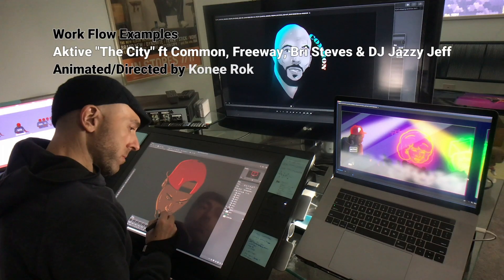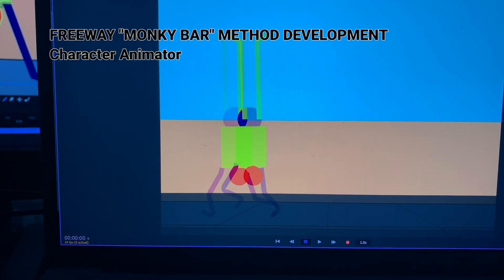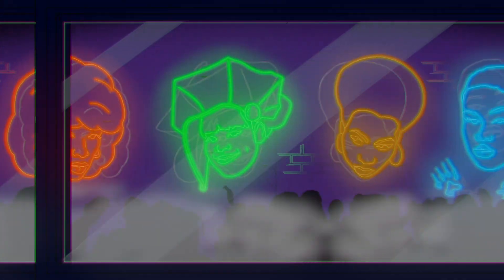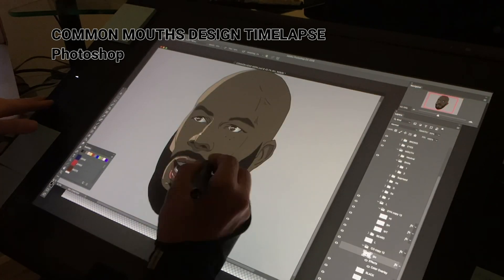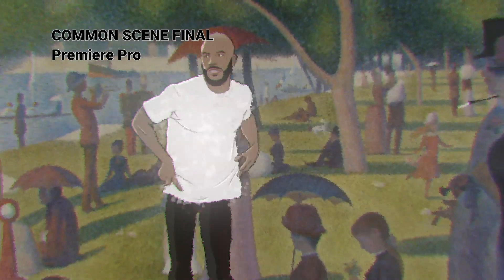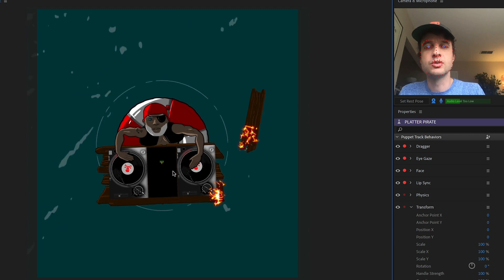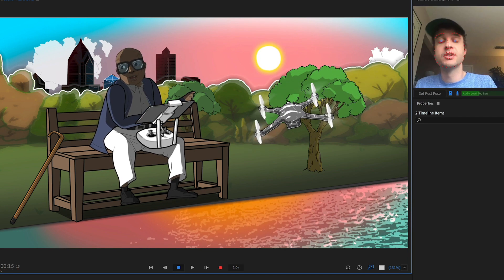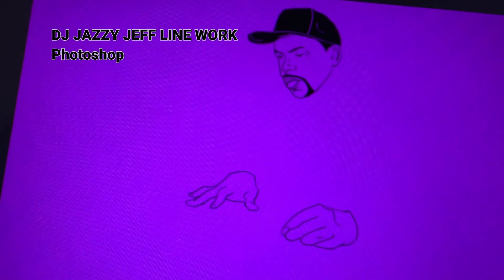Adobe Character Animator Interview: Konee Rok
Konee Rok is a director and animator who recently used Adobe Character Animator, Photoshop, and Premier Pro for DJ Active's music video "The City" In this video Konee breaks down some of his process, like changing the walk behavior to work for the hands or making a neon sign with shattering glass.